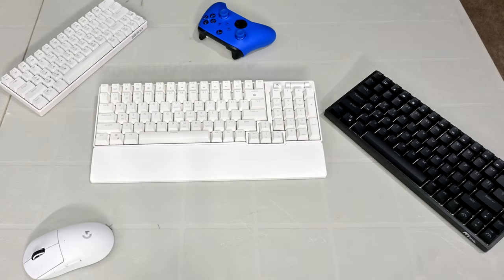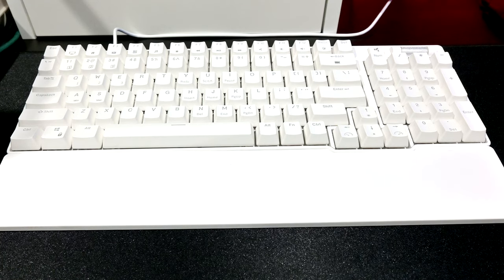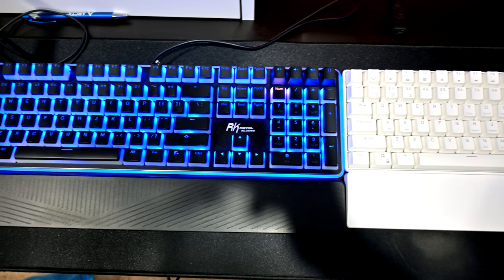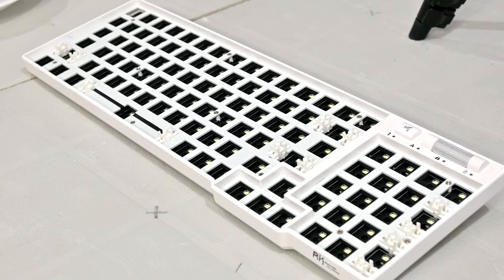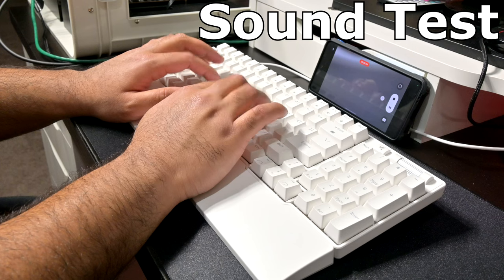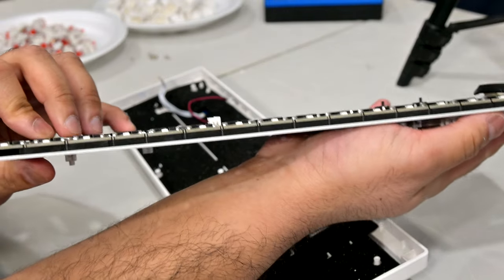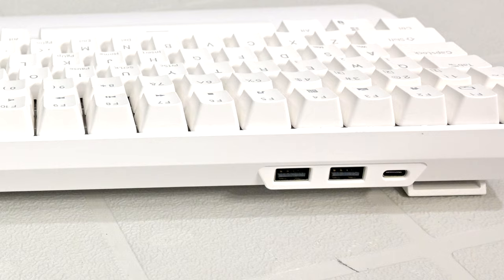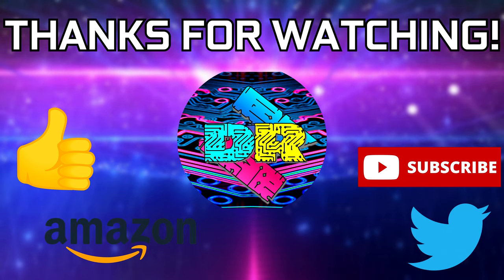Royal Kludge RK96 Review - An Excellent Compact & Customizable 96% Mechanical Keyboard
The Royal Kludge is my favourite new mechanical keyboard, it has so much to offer to the user.

For quite some time now I had been growing interested in the custom mechanical keyboard scene and wanted a keyboard of my own that I could customize. A lot of the keyboards that are on the market use a 60% layout and as someone who uses a number pad a lot, I needed something that retained one but was compact. There weren’t a lot of choices out there that could fulfill that without really breaking the bank. Until Royal Kludge reached out to me and asked if I wanted to take a look at their new RK96 keyboard. A compact keyboard, that still keeps a number pad. I can say hands down that this is my new favourite keyboard and I am very impressed with it. It has great build quality and is customizable with 3-pin or 5-pin switches. So, I’ll definitely be making a follow-up video where I’ll be customizing this keyboard with my own mods to make the typing experience all the more better.

Ryzen 7 5800X3D Price and Release Date Leaked and AMD Is Releasing more Ryzen CPUs, 5700X, 5600.

Personal RIG
CPU: AMD Ryzen 9 5900X
CPU Cooler: Thermaltake TH360 SNOW
RAM: G Skill Trident Z 32GB(4x8GB) 3600MHz CL14
Motherboard: Gigabyte X570 Aorus Master
Graphics Card: EVGA RTX 2080 XC Gaming Watercooled
SSD1: Samsung 970 EVO Plus 1TB
SSD2: Samsung 950 Pro 512GB
SSD3: Crucial MX 300 525GB
HDD2: Western Digital Caviar Blue 1TB
HDD3: Seagate Barracuda 3TB
PSU: Corsair RM850X
CASE: Thermaltake View 51 Snow
Monitor: BenQ XL2730Z 144Hz 1440P
OS: Windows 10 Pro 64-bit

MUSIC CREDITS
Unfound - Tremors & Night Drive
Sappheiros - Lights